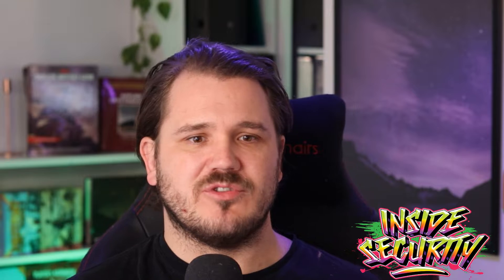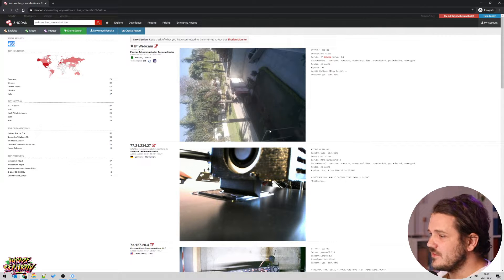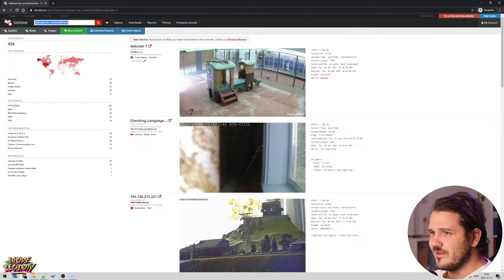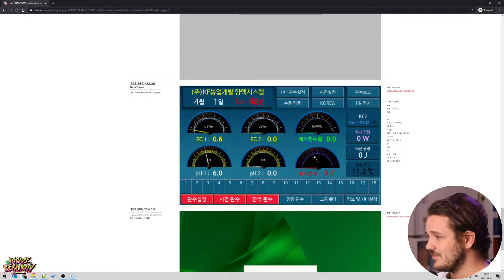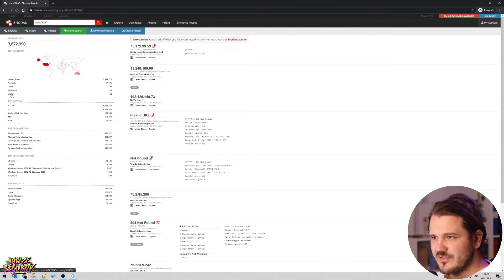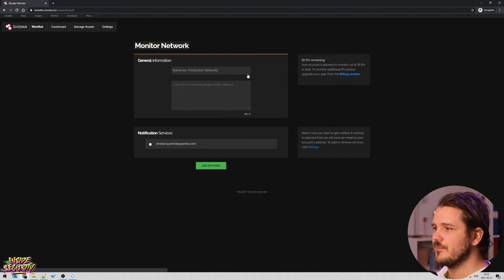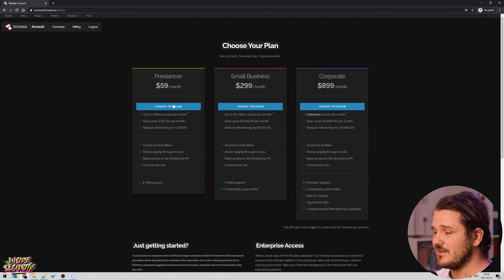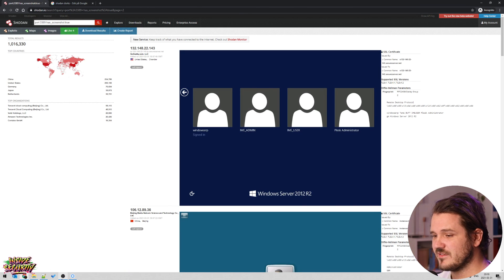Introduction to Shodan for beginners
This Introduction To Shodan is made for you to learn Shodan, the search engine of internet of things and all exposed devices. We'll go through how it works, what you can search for, filters, how to use Shodan Monitor for defensive purposes and also showing some links to Shodan dorks.